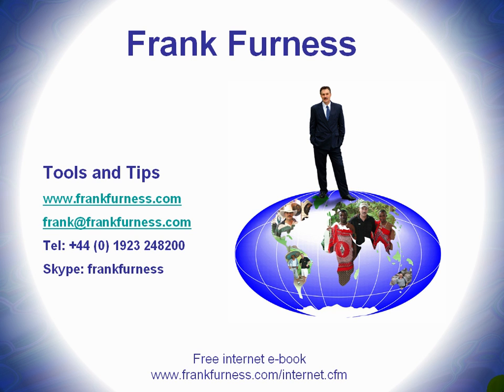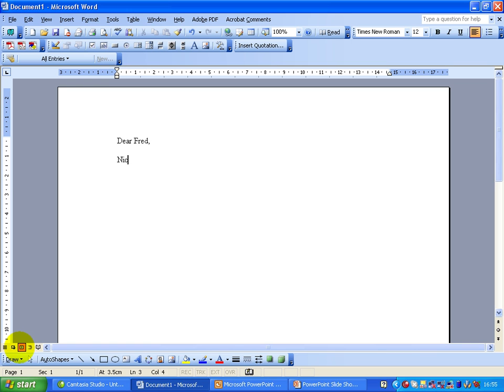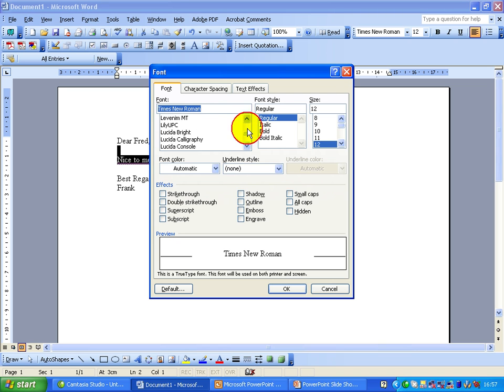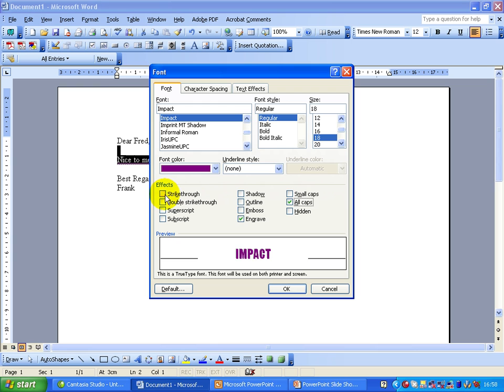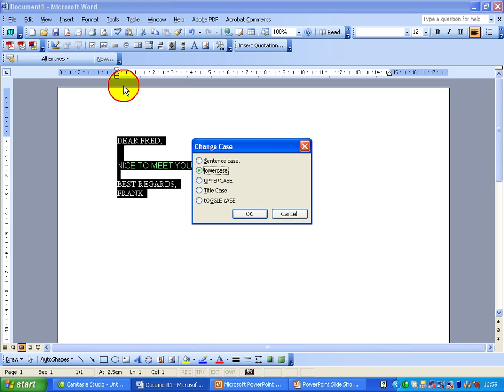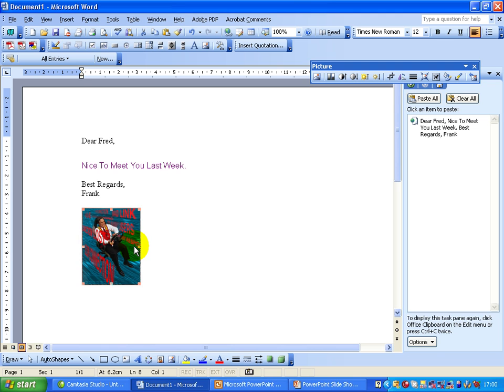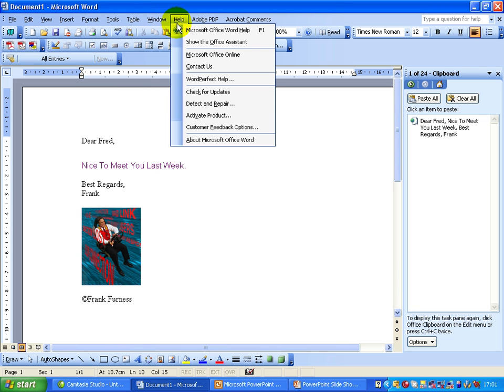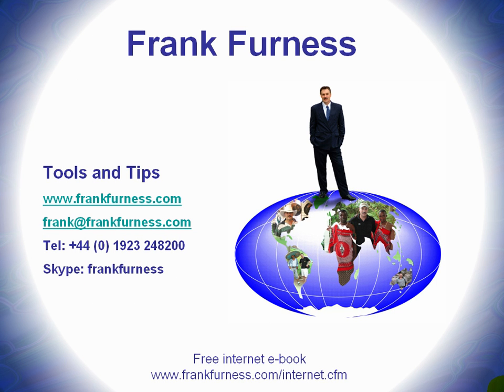Microsoft Word Tips | Frank Furness | Sales & Marketing Speaker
Frank Furness is an International Sales & Technology Speaker and Social Media Presenter

Tips and techniques for Microsoft Word. Microsoft office Word is a great tool if you know how to use it.
Frank Furness is a Sales & Marketing Speaker and also a Social Media Presenter and specialist YouTube Consultant.
Please sign up for our free newsletter and take a look at our